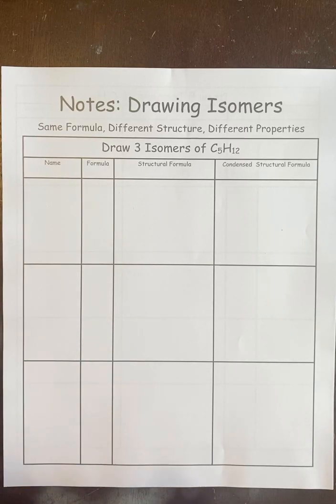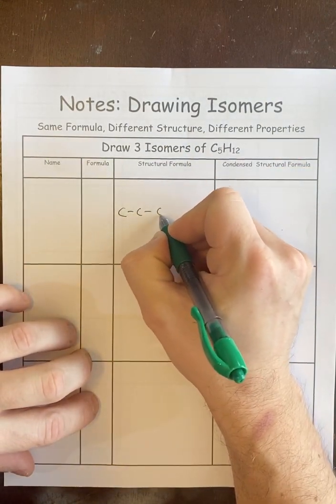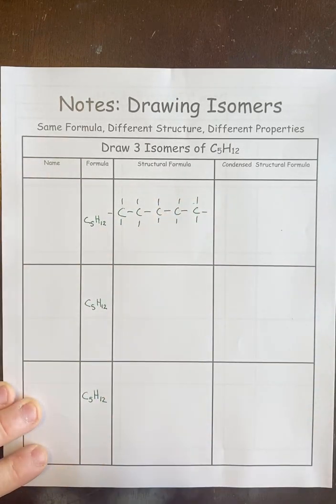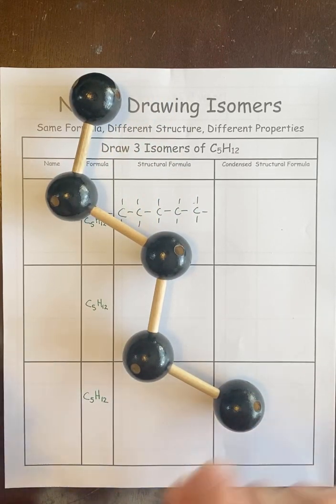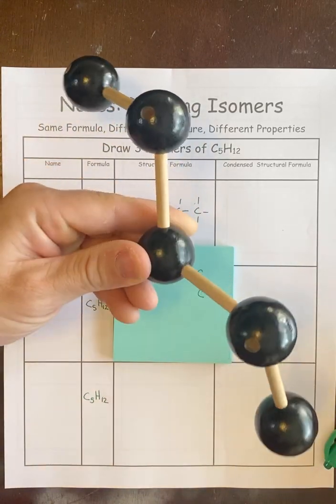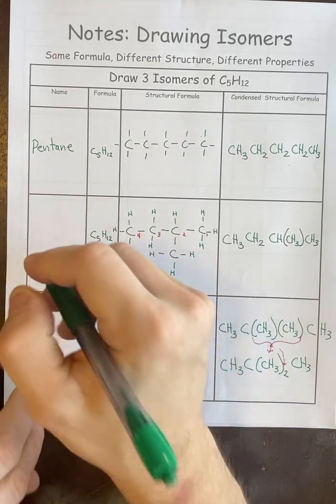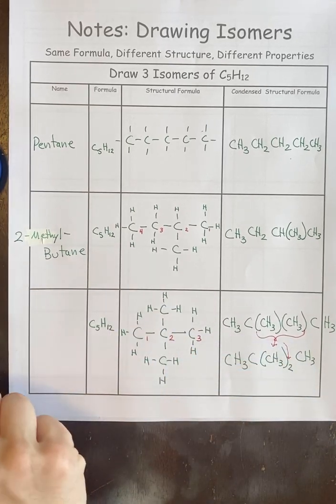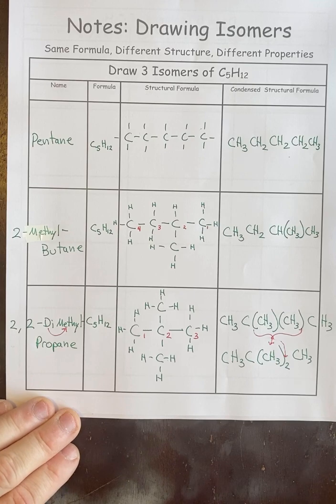Notes: Drawing Isomers I